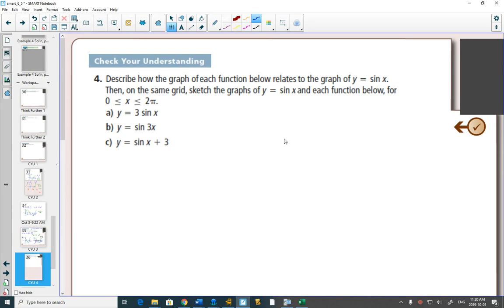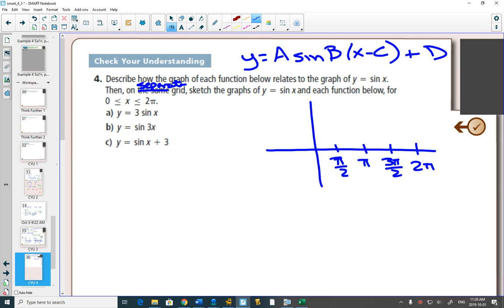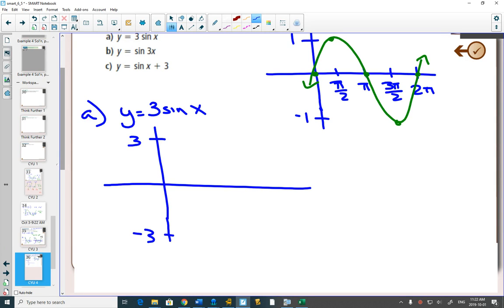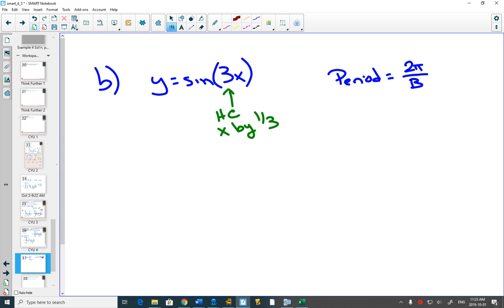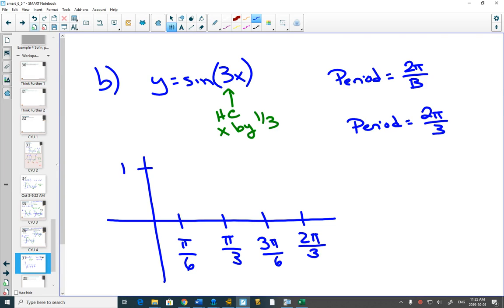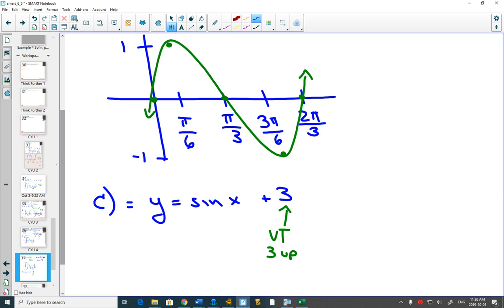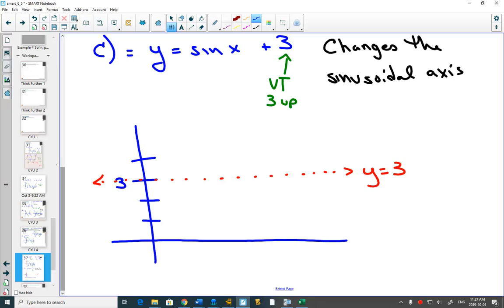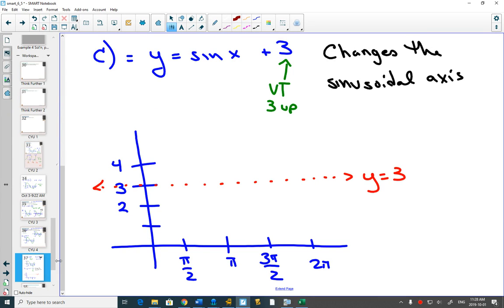40SP 6 5 Example 4